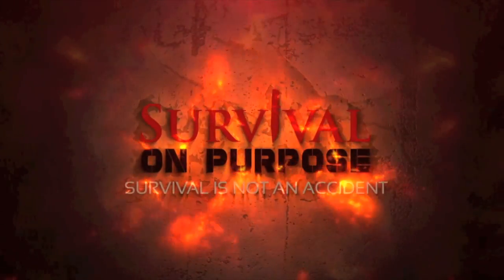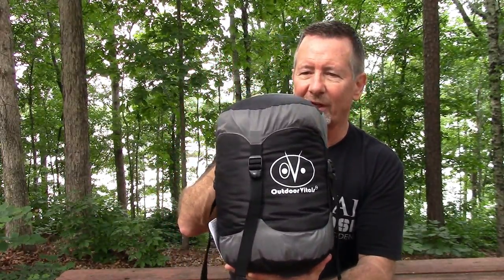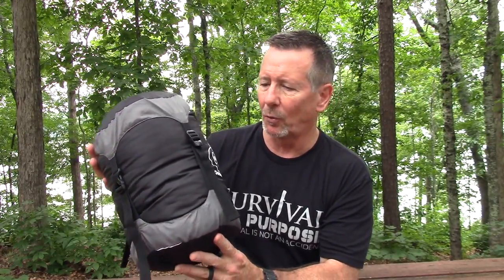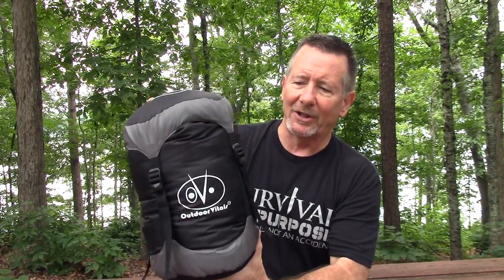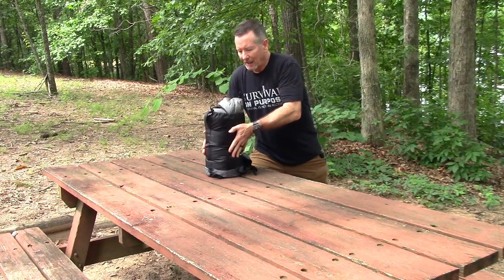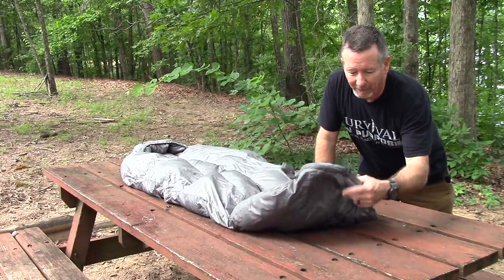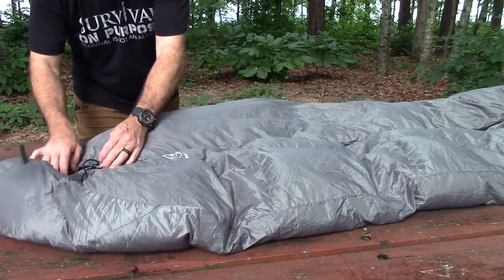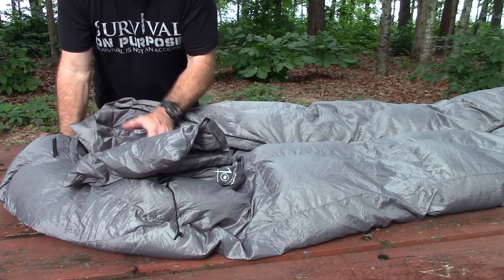Outdoor Vitals Mummy Pod Hammock Sleeping Bag System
Outdoor Vitals new Mummy Pod is a sleeping bag and hammock cocoon that works for tent or hammock camping, so you don't need 2 expensive sleeping systems. They have both down and synthetic versions.

Be Prepared